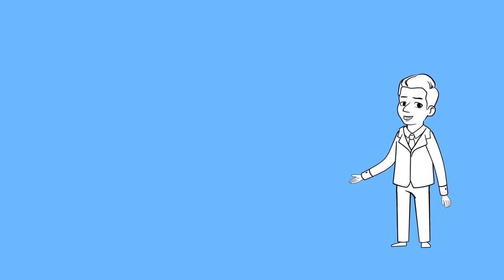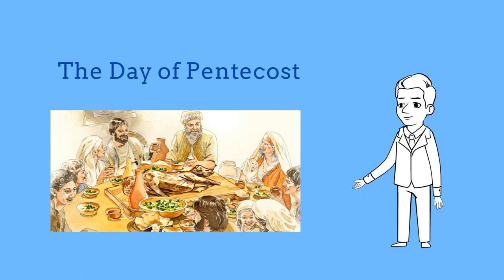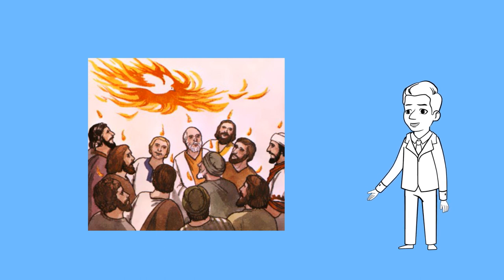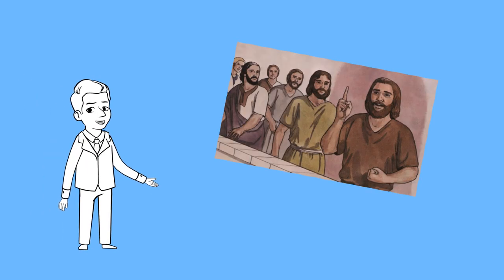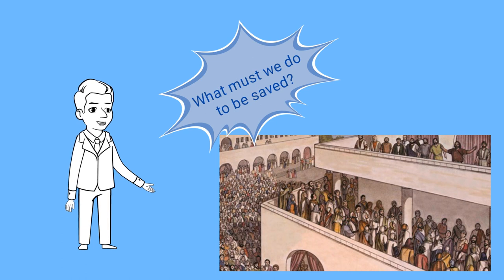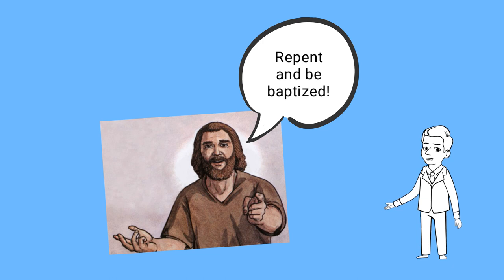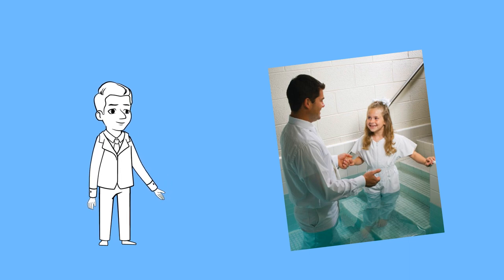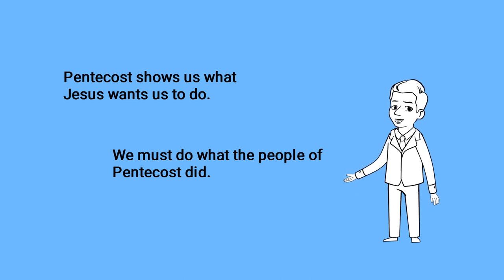A Very Important Day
This is a short video on what happened on the Day of Pentecost from Acts 2.  It also teaches what we must do today for our salvation from sins.